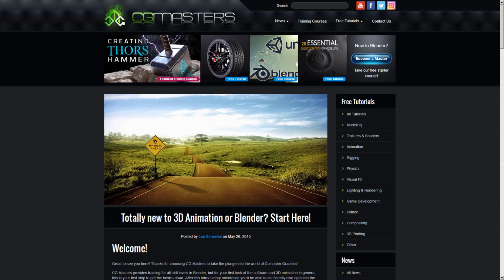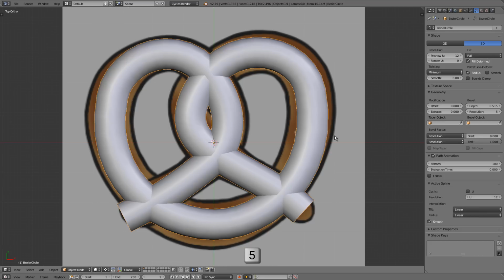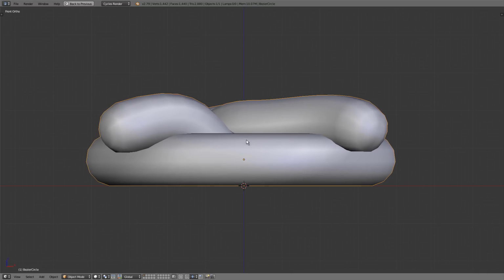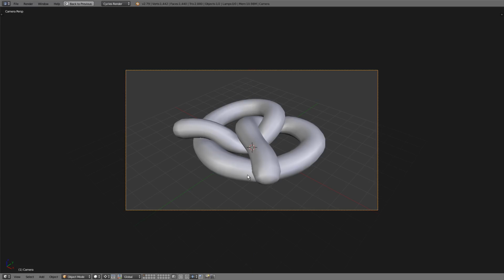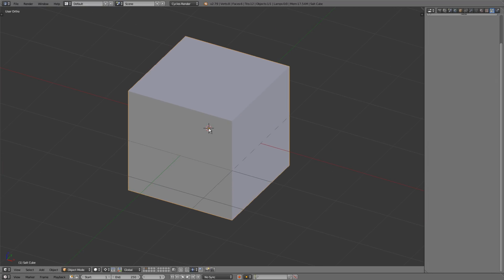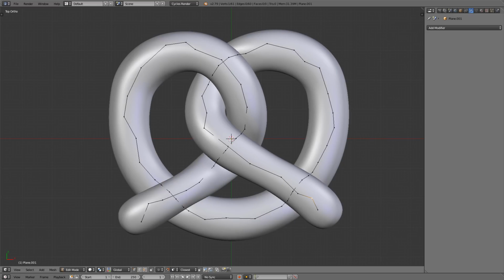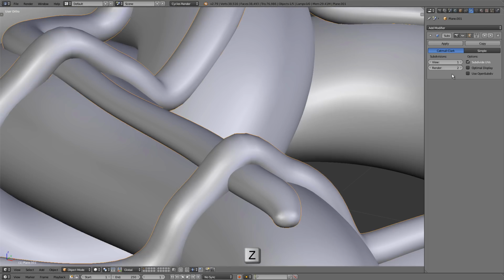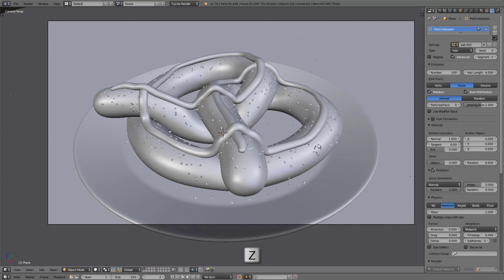Making a 3D Pretzel - Part 1 - Blender for Beginners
In this beginner's Blender tutorial series I'll take you through the step by step creation of a soft pretzel. In this first video we'll be modeling everything in the scene including the pretzel, the plate, and the salt.

Save the pretzel reference image below to get started -

Tutorial Summary:

In the first part of this series you'll learn about working with both curve objects and mesh objects to achieve different modeling tasks. We'll also be using things called modifiers which help us construct complex details in our models. We'll be using modifiers such as subdivision surface for getting extra smooth surfaces, beveling to achieve rounded corners, and solidify to give objects thickness.

We'll also be using particle systems to randomly distribute salt on the pretzel's surface, as well as on the plate and the table.